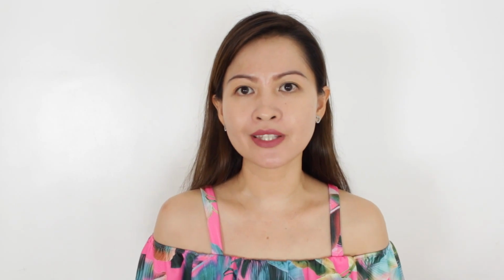Meishoku Medicated Placenta Whitening Eye Cream - Review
Hi, friends! I always say that we see visible signs of aging around our eyes and that’s a fact. Hence, we should not neglect these areas. Keeping them moisturized and hydrated could preempt or delay those fine lines and worst, wrinkles. I’m delighted to share my review on Meishoku Medicated Placenta Whitening Eye Cream, hoping that you'll experience what I did. Check it out!
Product Mentioned:
Meishoku Medicated Placenta Whitening Eye Cream
Equipment Used:
Canon EOS 700D

ESDDI Soft Box Continuous Lighting System
Rode VMGO Video Mic GO Lightweight On-Camera Microphone

XOXO :)